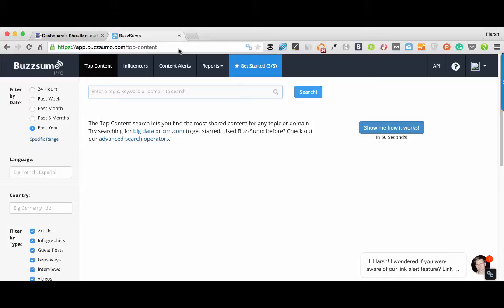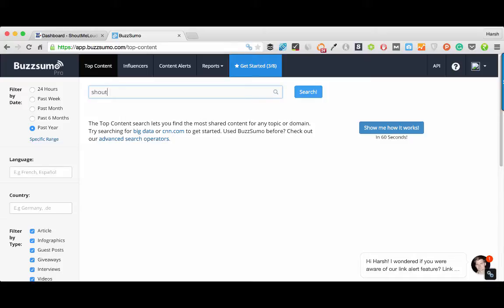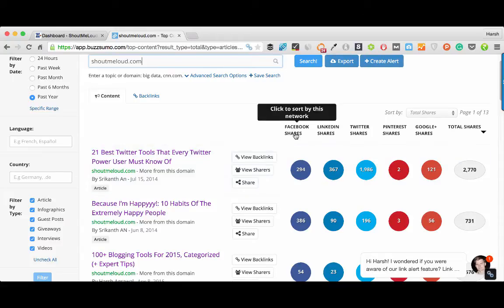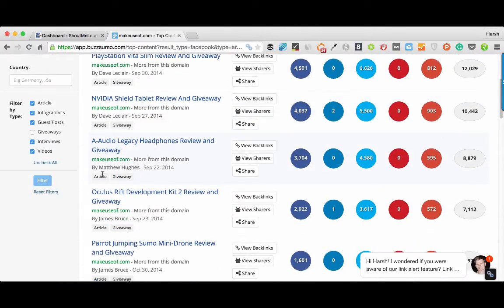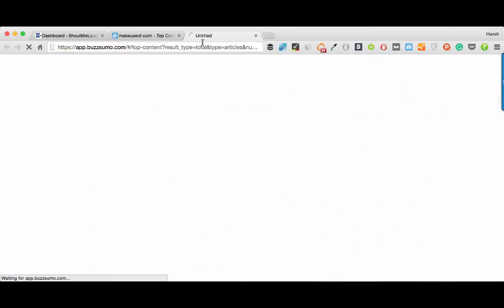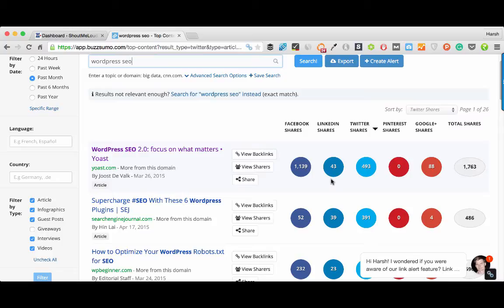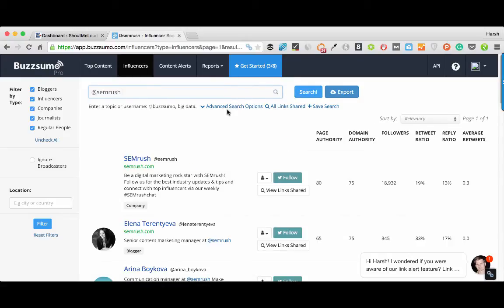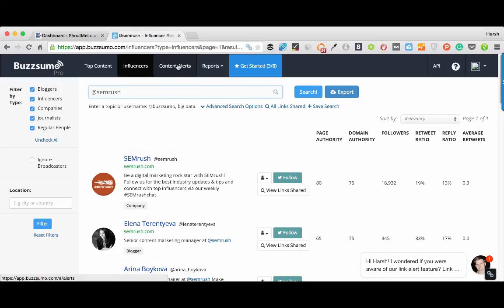Buzzsumo Review - Ultimate Content Marketing Tool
Are you looking for blog post ideas that can drive great traffic?
Do you want to write that post which is proven to work for others?

I have listed BuzzSumo earlier on my 100+ blogging tools mega-list ) & today I'm showing you how to use BuzzSumo for content marketing.

Here are some of the great features of BuzzSumo:

Find most shared post on any topic
Find most shared post from any blog
See who shared the post
See backlinks to a domain or to an individual posts.
Alerts
Trending topics

If you have never used BuzzSumo before, you should try right now.
Type ShoutMeLoud.com or your domain name, and see the results.

This tool is recommended by all other pro of content marketing. Go ahead and add one more great tool in your list.